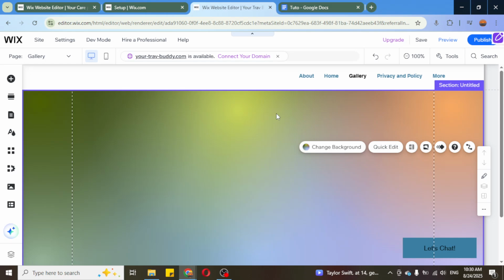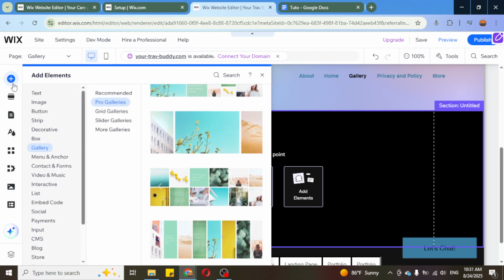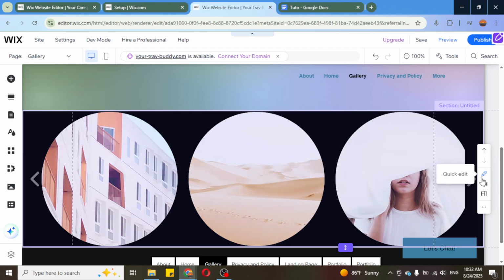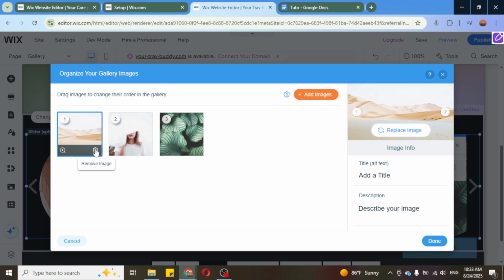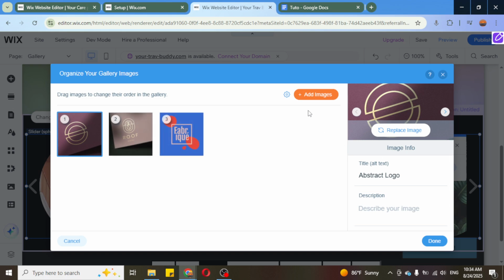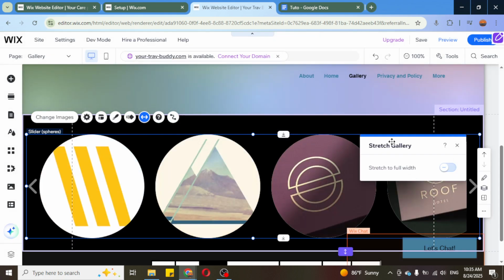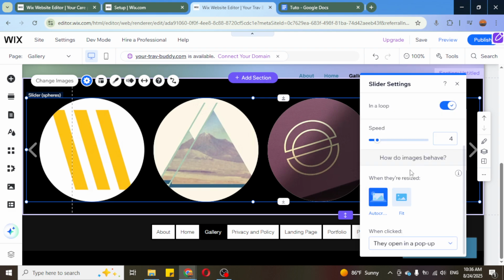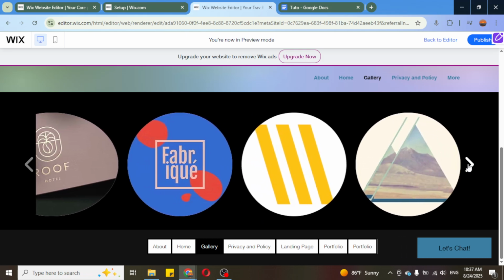How To Make Infinite Logo Carousel in Wix Editor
If you are looking for a video about How To Make Infinite Logo Carousel in Wix Editor, here it is!